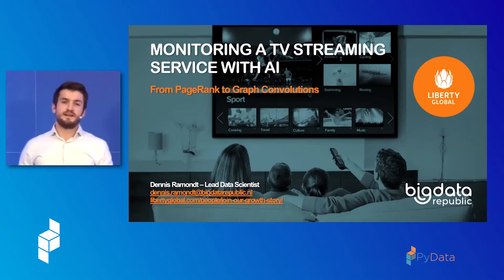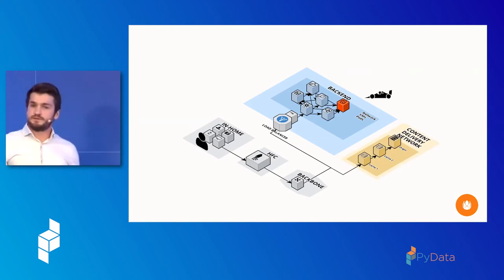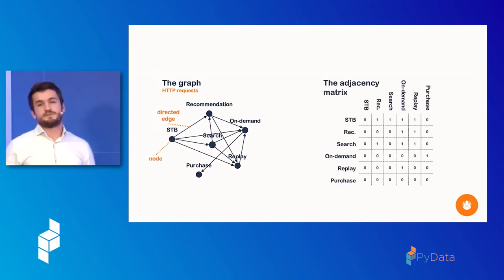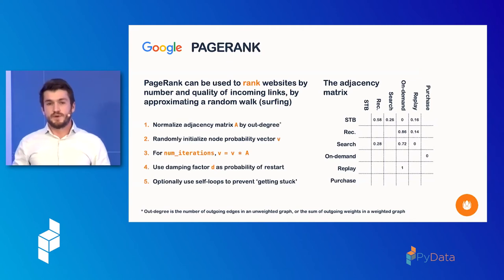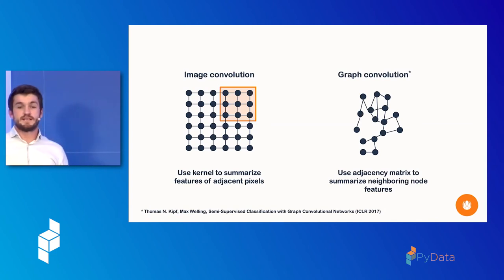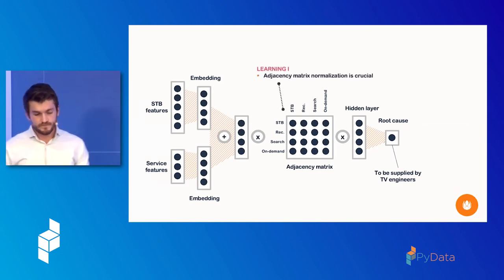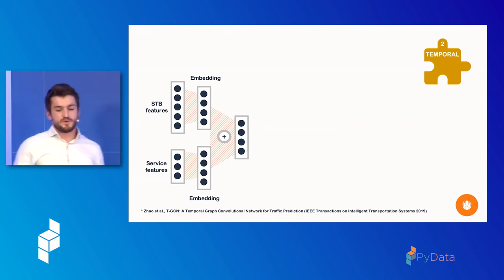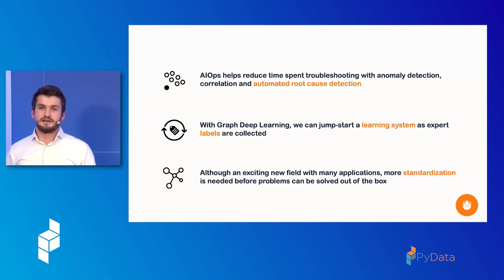Dennis Ramondt - Monitoring a TV streaming service with AI - from PageRank to graph convolutions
PyData Eindhoven 2020

Liberty Global's digital TV platform is a complex graph-based IT system that needs to be constantly monitored to prevent downtime. Anomaly detection and graph analytics support engineers with timely problem identification. We show how we evolve graph deep learning methods such as node embedding and message passing from unsupervised to semi-supervised as root causes are gradually being labeled.

00:10 Help us add time stamps or captions to this video! See the description for details.